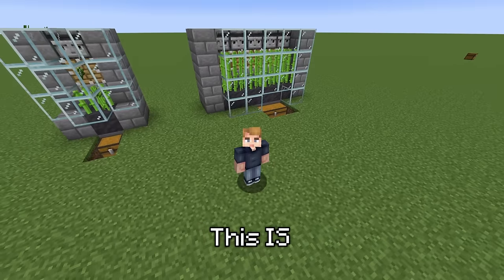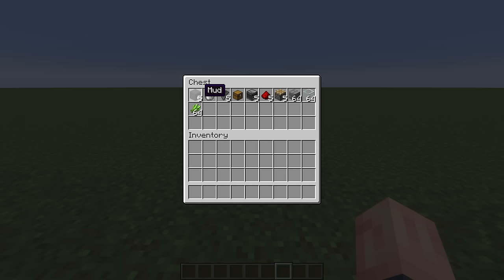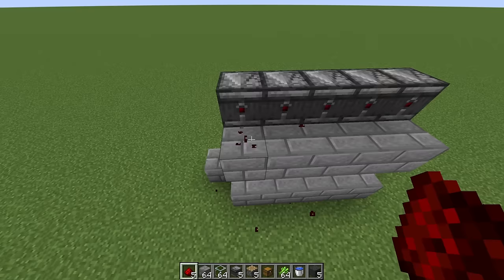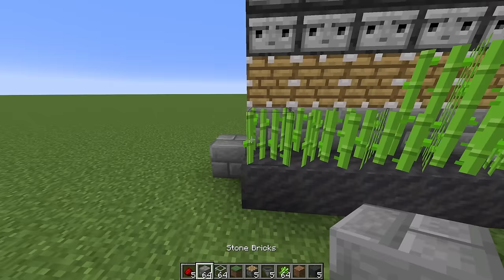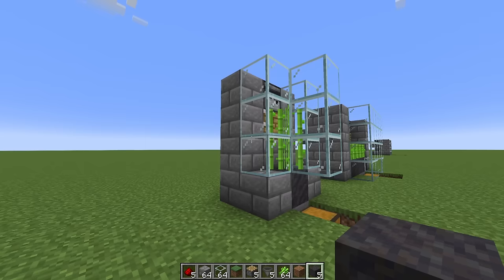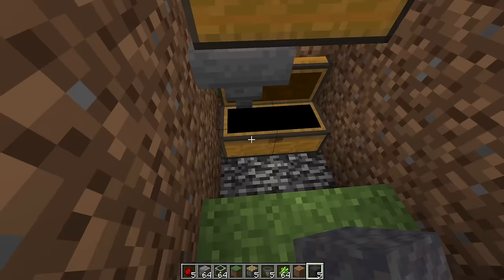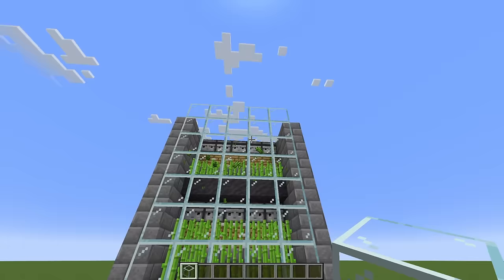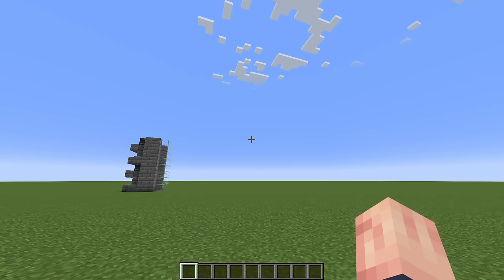Minecraft: Easiest Automatic Sugarcane Farm! [1.20+]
Hello everyone JWhisp here and welcome to another video. Today I show you all how to build a fully automatic, afk sugarcane farm. This farm design works all most versions of minecraft and also works on bedrock/console version. It is also one of the easiest farms you'll ever use!

Comment "suguh” if you see this!